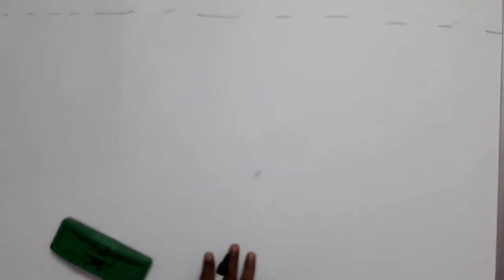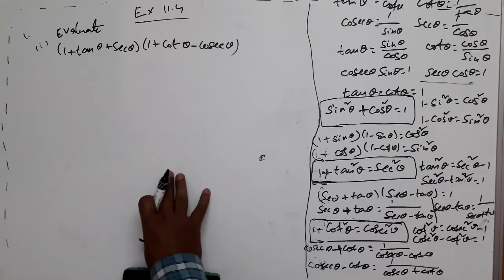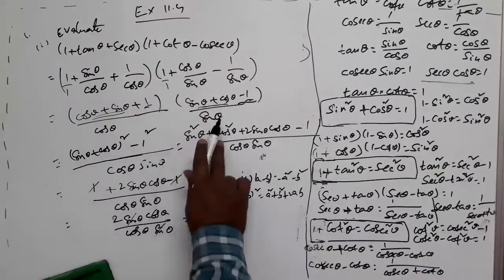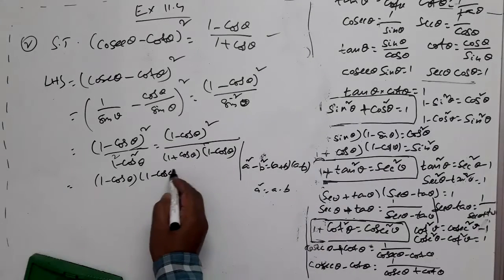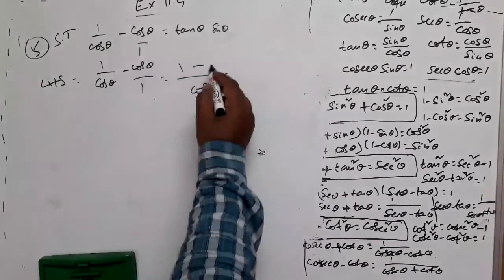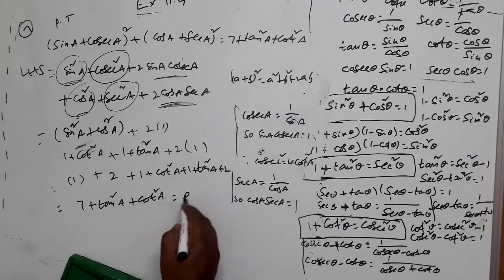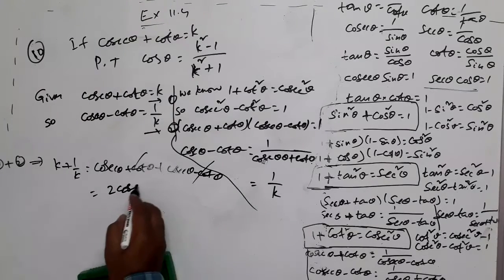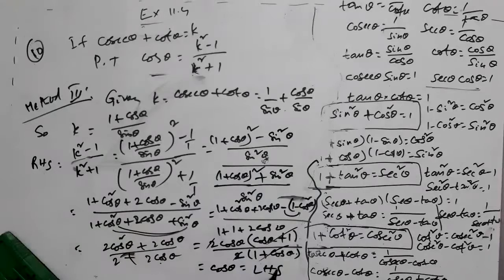AP/TS/CLASS 10 MATHS EX 11.4 FULL/SSC/TS/TRIGONOMETRY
APSSCMATHS TRIGONOMETRY EXERCISE11.4 In this video tutorial,siva suresh sir explained solutions for all the questions of exercise 11.4 of Andhra Pradesh state board SSC 10th class TRIGONOMETRY chapter.In class 10 ,AP SSC students have to read TRIGONOMETRY
topic for board exams.AP state board exams are not difficult if prepared well.AP 10th class maths topic TRIGONOMETRY is in chapter 11 of AP SSC textbook.AP state board 10th class mathematics chapter 11 has four  exercises. This video tutorial gives the video solutions of exercise11.4 of TRIGONOMETRY chapter of Andhra Pradesh state board SSC mathematics.This youtube  channel also provides video tutorial of exercise 11.1 ,exercise 11.2 and exercise 11.3  of Andhra Pradesh ssc text book.The link for playlist  of  exercise 11.1 ,exercise 11.2 and exercise 11.3 of 10th class maths of AP is provided at the beginning of this discription of this video tutorial. Andhra Pradesh state board for secondary education conducts SSC examination for 10th class in both Telugu medium and English medium. This video tutorial for class 10 maths TRIGONOMETRY exercise 11.4 explained the maths solutions in english.Basically Andhra Pradesh and Telangana states have same textbook for mathematics except very negligible differences.So Board of Secondary Education,Telangana State which is abbreviated as TS BSE and AP SSC are very similar as maths textbooks of 10th class are concerned.So this video tutorial is useful for Telangana state board 10th class students also.Telangana state board 10th class maths textbook also has TRIGONOMETRY chapter as chapter 11. Telangana state board 10th class TRIGONOMETRY chapter also has exercise 11.1 ,exercise 11.2 and exercise 11.3. All the questions of Telangana state board class 10 maths TRIGONOMETRY exercise 11.4 are almost same as the questions of Andhra Pradesh stateboard ssc 10th class maths TRIGONOMETRY ex11.4.So this video tutorial is useful for both Telangana state ssc and AP state ssc students of 10th class.Telugu medium students of both TS SSC and AP SSC also can watch this video if they can understand english.Both states of Telangana and Andhra Pradesh have Telugu speaking people as majority because Telugu is the mothertongue for both states of Telangana and Andhra Pradesh. Both Telugu speaking states of Andhrapradesh and Telangana were once a combined state of Andhra pradesh. Even after bifurcation of the Indian state of Andhrapradesh into state of Andhra Pradesh and state of Telangana,both AP SSC and TS SSC have almost same text books for 10th class mathematics.So we suggest Telangana 10th class students also to avail this video tutorial for exercise11.4 of 10th class maths chapter TRIGONOMETRY . This video tutorial of class 10 mathematics TRIGONOMETRY exercise 11.4 and playlist of TRIGONOMETRY exercises of class 10 whose link is provided in this description are useful for students of any state board or CBSE  text books. This video is useful  for class X students of CBSE or ICSE or state boards of any state of India.These concepts are useful for those who are preparing for competitive examinations like UPSC,Railways,Bank exams,IIT JEE etc.Also for competitive exams like CAT,MAT,SAT,GMAT etc.This video is useful for students of class 10 of Andhra Pradesh state board, Assam state board,Bihar state board,Chattisgarh state board,Goa state board,Gujarat state board,Haryana state board,Himachal Pradesh state board,Jammu and Kashmir state board,Jharkhand state board,Karnataka state board,Kerala state board,Madhya Pradesh state board,Maharastra state board, Manipur state board,Meghalaya state board,Mizoram state board,Nagaland state board,Odisha state board,Puducherry state board,Punjab state board,Rajasthan state board,Tamilnadu state board,Telangana state board,Tripura state board,Uttar Pradesh state board,Uttarakhand state board,West Bengal state board also.